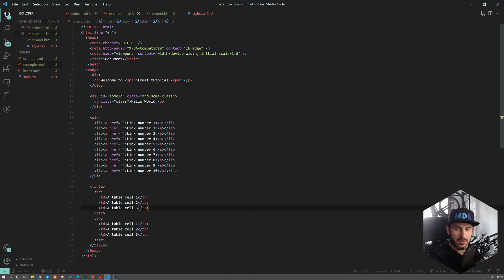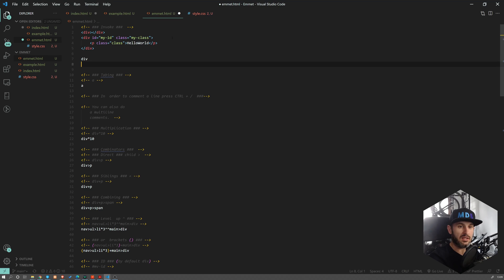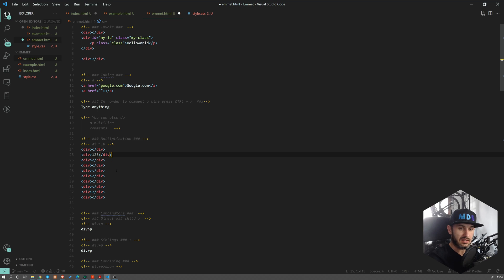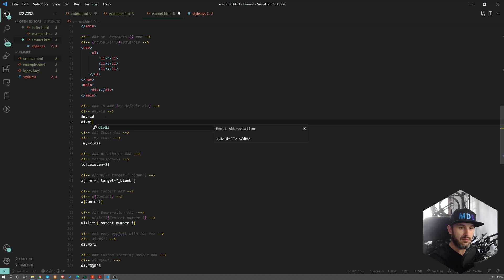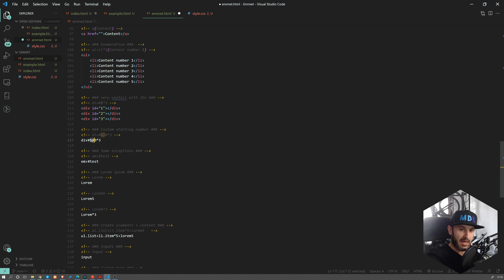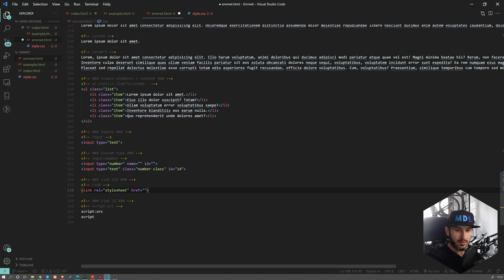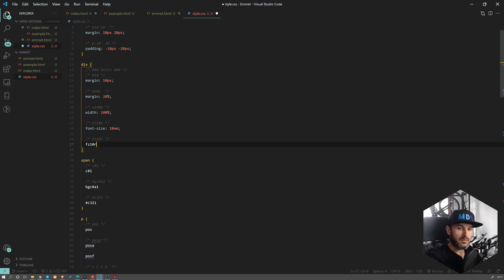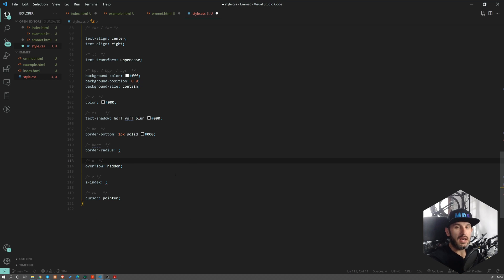Emmet in one video